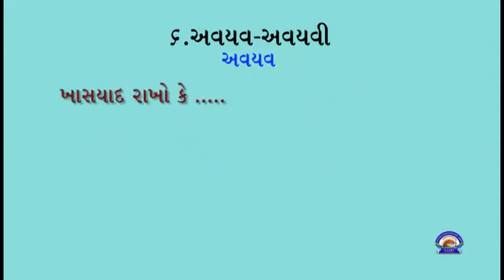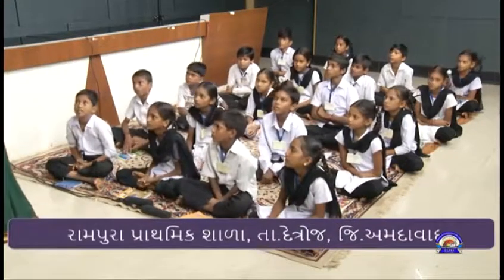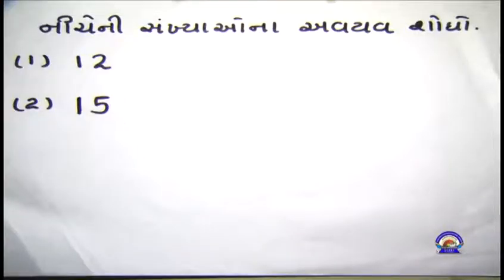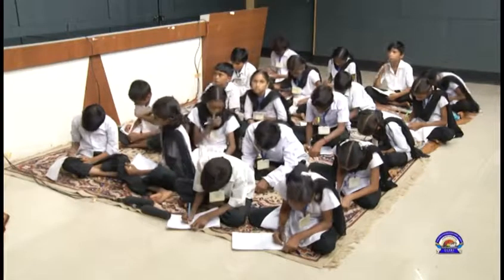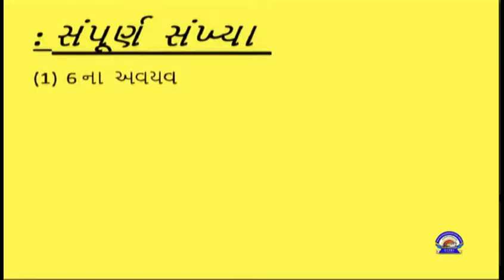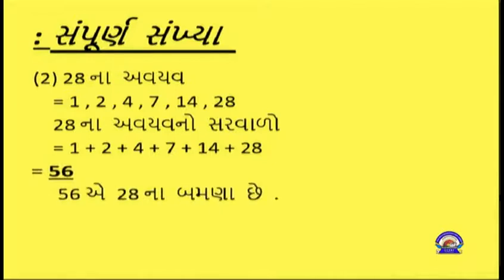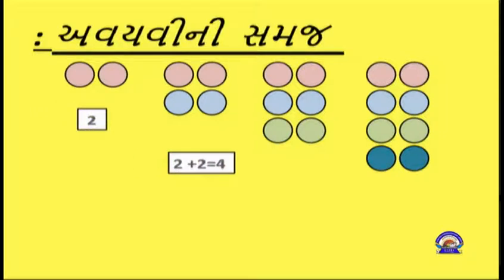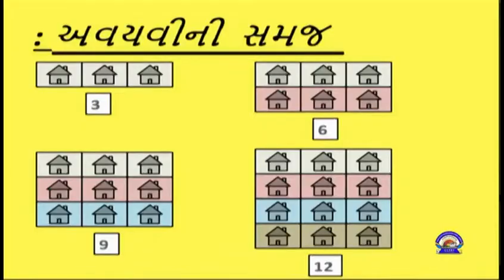Std 6 maths "ગણિત" chapter - 3 "સંખ્યા સાથે રમત " (Part 1) Sankhya Sathe Ramat gujarati ganit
Please watch video lectures in 720p or 1080p quality for best view.

CBSE NCERT new syllabus videos for gujarati medium students.
standards upto 12
std 5 std 6 std 7 std 8 std 9 std 10 std 11 std 12 gseb